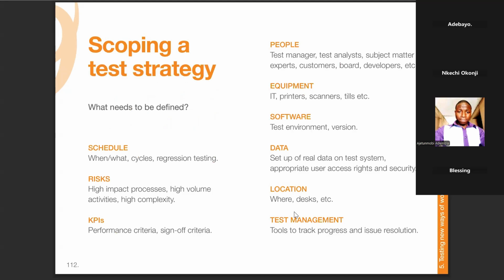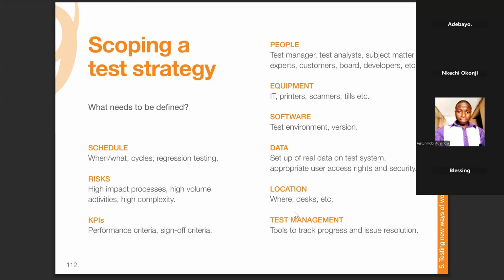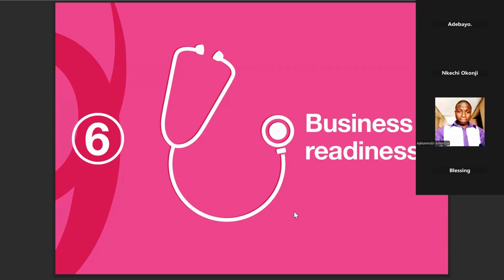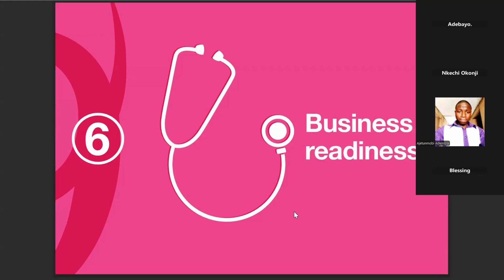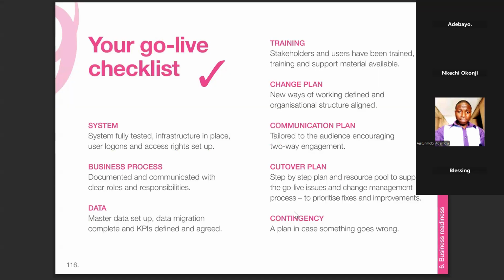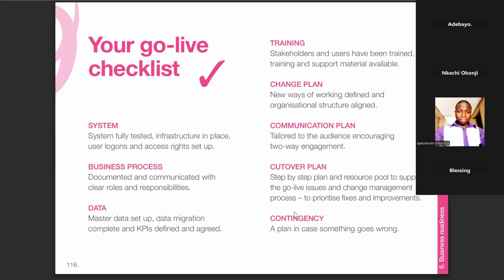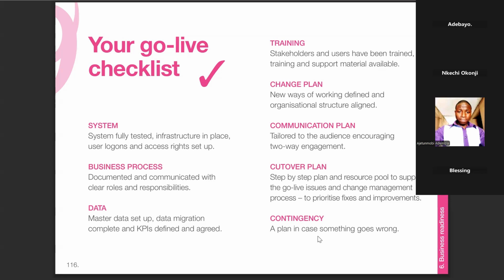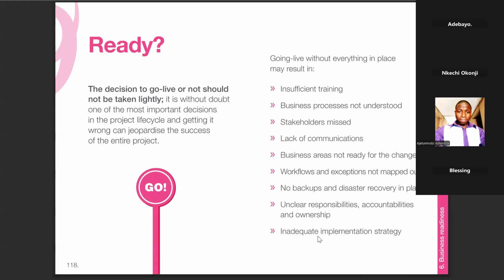Brightflare Tech Academy Free Training | Business Analysis - Week 4 (Part 2)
In part 2 of the Week 4 session of our Business Analysis Bootcamp,
 we learnt about how to prepare for interviews, refine our resumes and apply for job. Whether you're new to business analysis or looking to strengthen your analytical skills, this session provides a strong foundation!

🔹 What You’ll Learn in This Video:
✅ Key BA Skills: Requirements Gathering, Process Mapping, and Stakeholder Management
✅ Business Analysis Tools
✅ Real-World Use Cases & Business Process Improvement